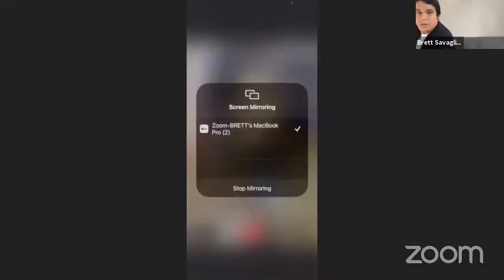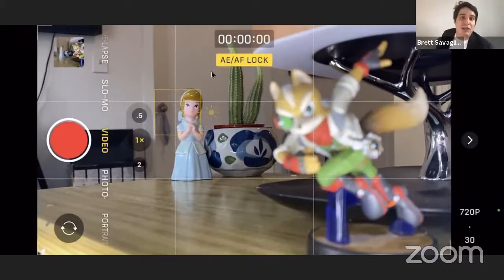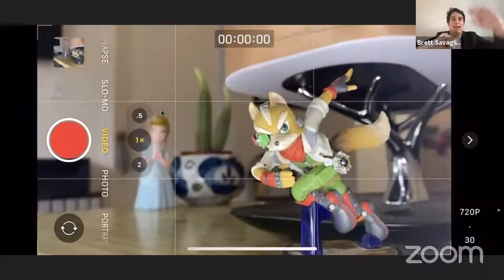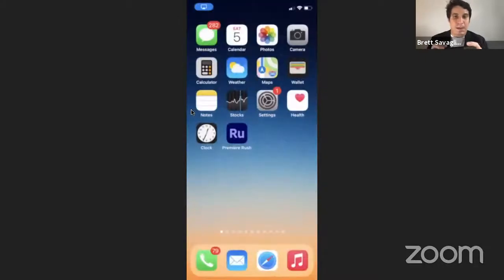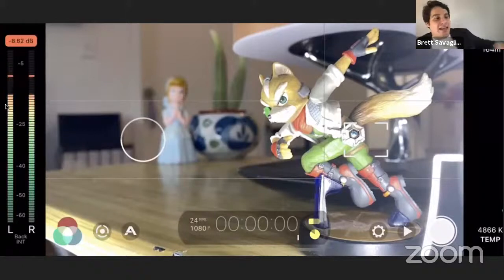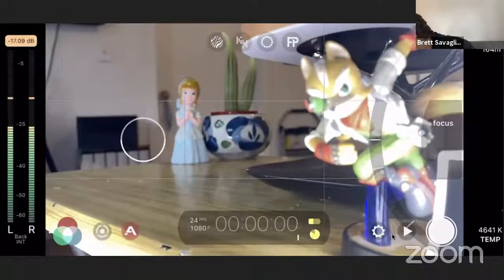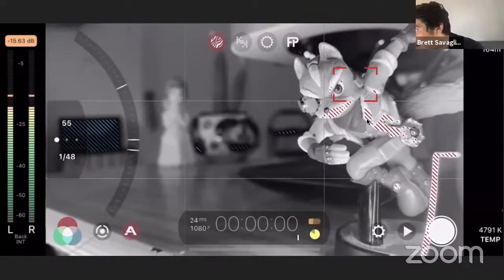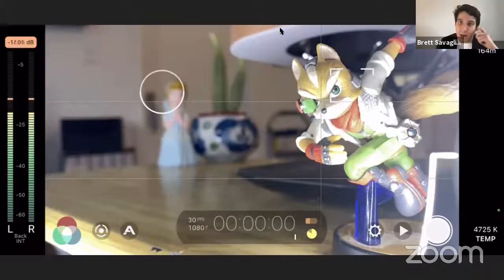How to Get the Best Quality Video with Your Smartphone